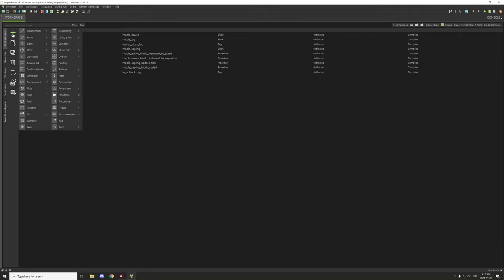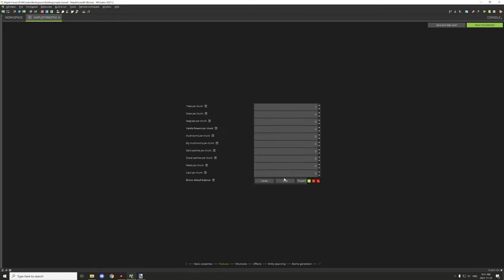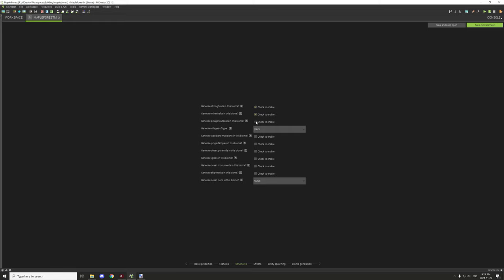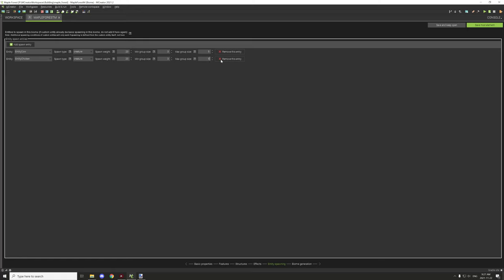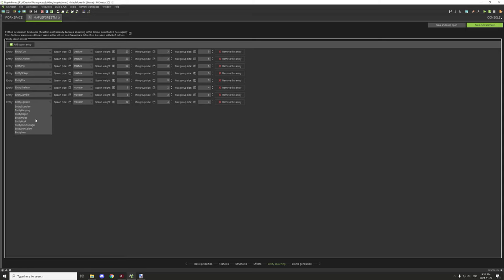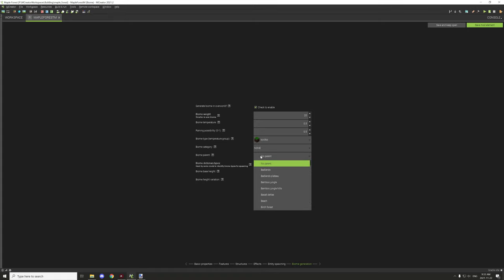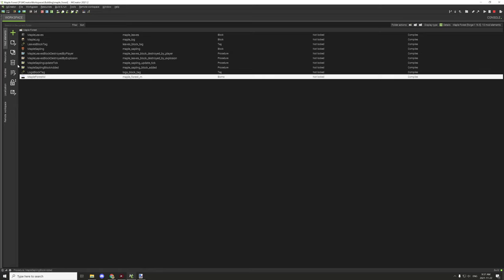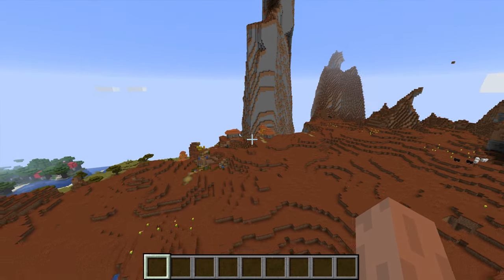MCreator: Building A Maple Forest | Part 4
Welcome back to the next part. Today we will be taking a look at creating biomes for our maple forest, we played around with the settings a bit to make a different landscape. We will need to refine our settings for the biome in the next part and make a leaf particle texture for our biome particles.

► SERIES
This is an MCreator series that focuses mainly on building, structures, blocks, and other structure-related things. The goal is to motivate and teach you some techniques for building your own projects for your mods.

► GOT A BUILD REQUEST?
Request and build requests on this post here. Make sure that the comments follow the request requirements.